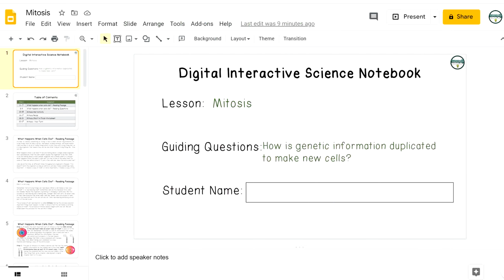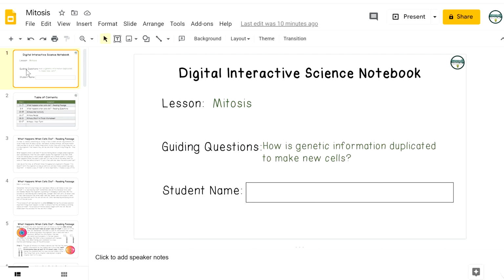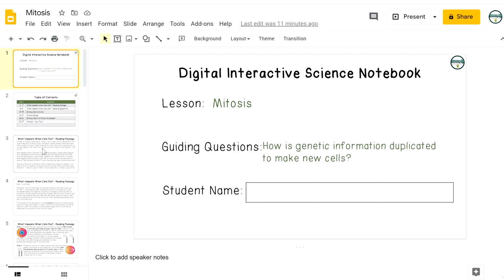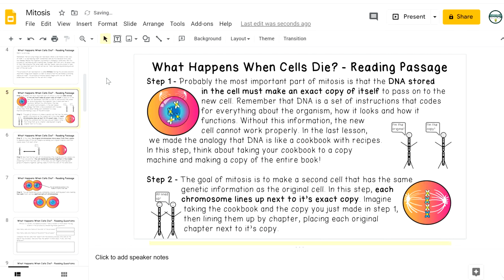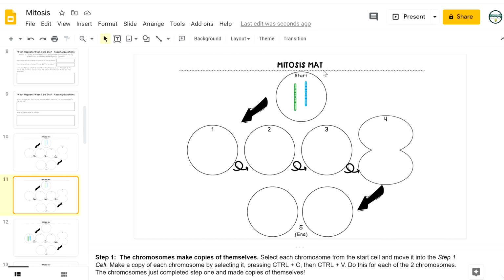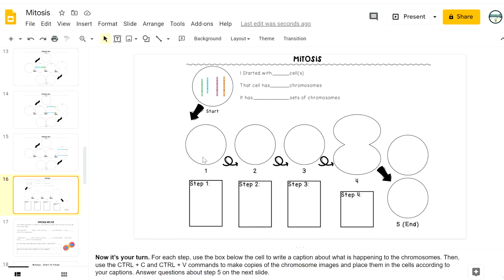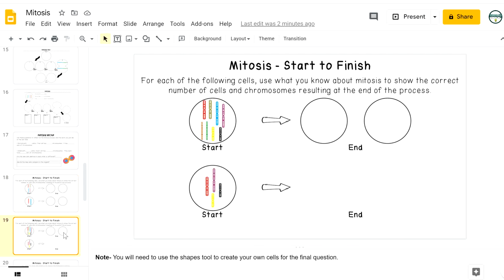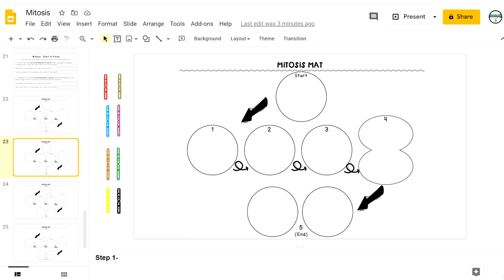mitosis lesson digital preview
Looking for a digital lesson on mitosis? Look no further! Check out this preview highlighting the features of the lesson then head on over to my TpT store to get the lesson for yourself!